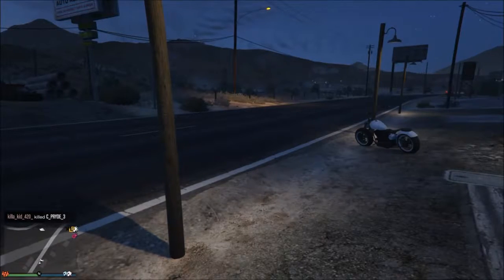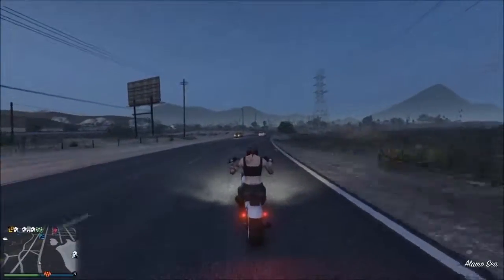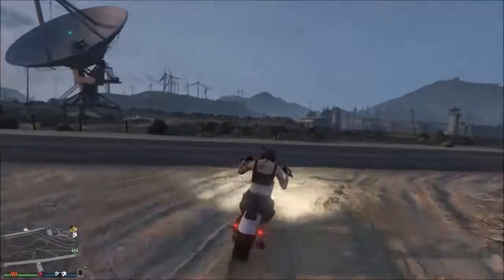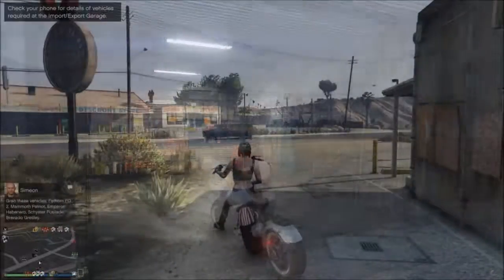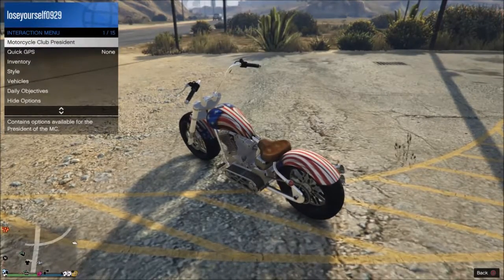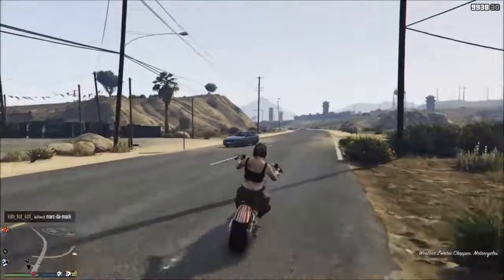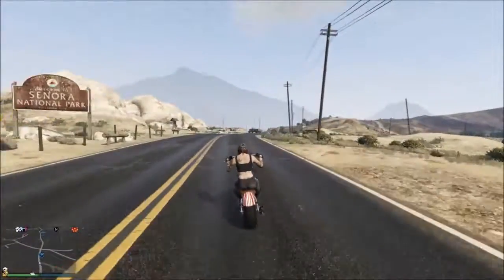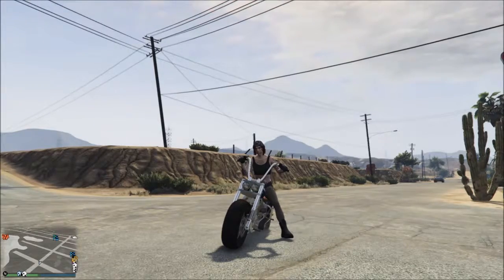GTA Online: NEW Zombie Chopper Showcase!!!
Outro Music
Scott McGuigan - Ocean